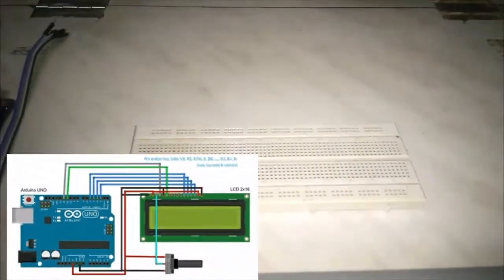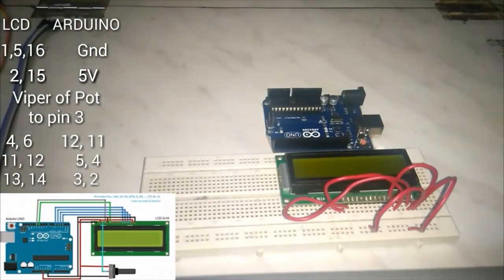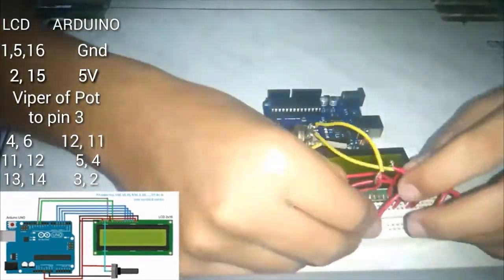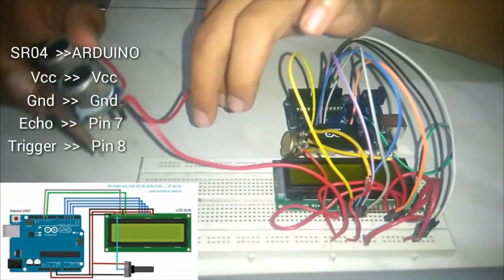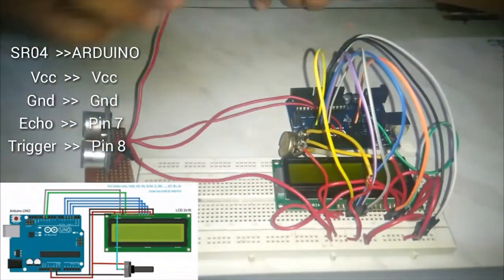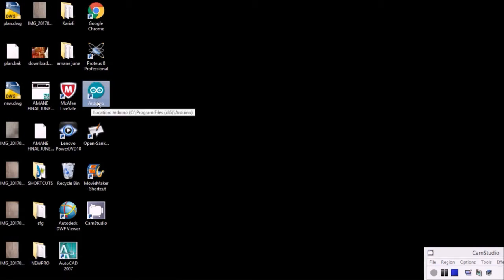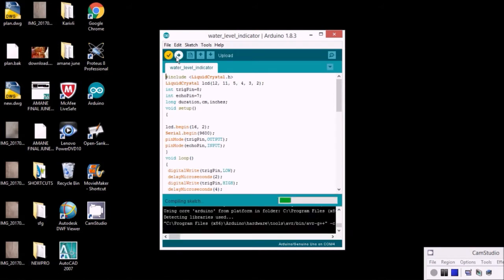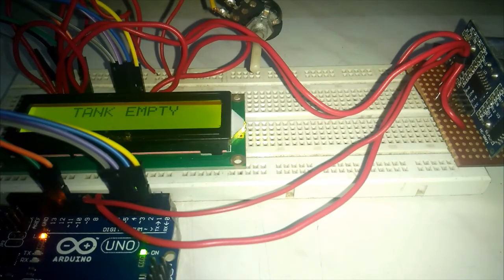Simple Water Level Indicator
THIS VIDEO DESCRIBES THE COMPLETE PROCESS TO MAKE A WATER LEVEL INDICATOR USING ARDUINO MICROCONTROLLER.
THIS MINI PROJECT WILL HELP YOU TO UNDERSTAND THE ARDUINO MICROCONTROLLER,
16*2 LCD DISPLAY AND THE SR-04 ULTRASONIC SENSOR IN A EASY WAY.
ALL THE NECESSARY CIRCUITS WILL BE AVAILABLE IN THE FOLDER
IF YOU COME ACROSS ANY PROBLEM REGARDING THE PROJECT